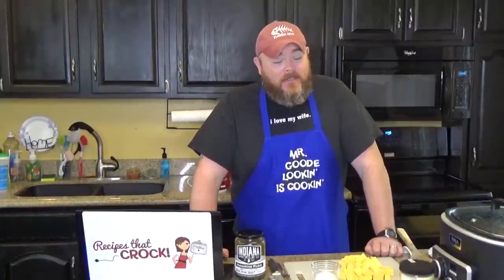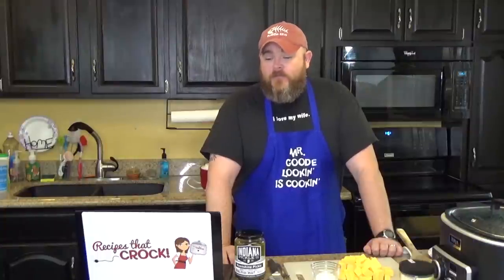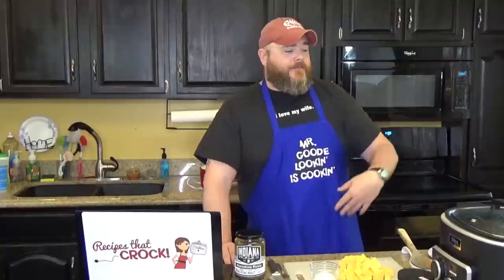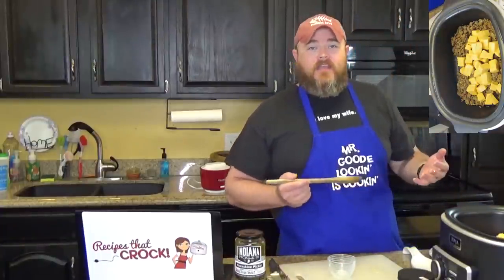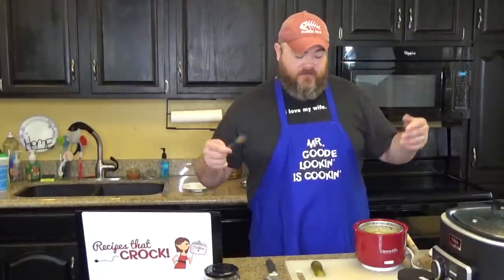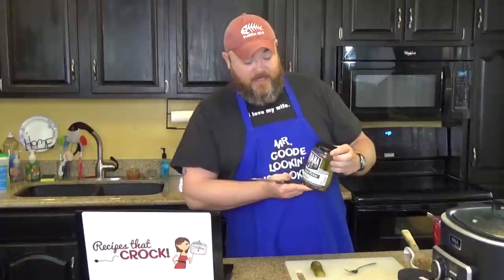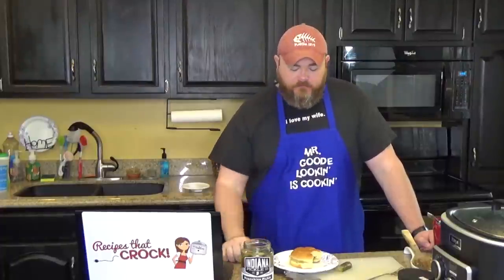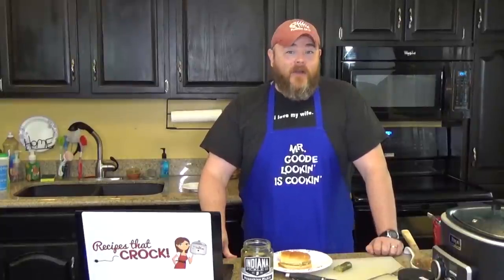Crockpot Cheeseburgers: Cookin' Cris' Dishes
Delicious "sliders" straight from your slow cooker!